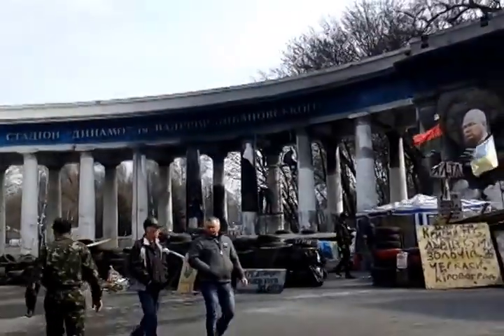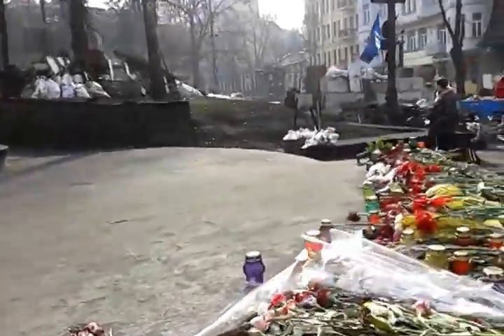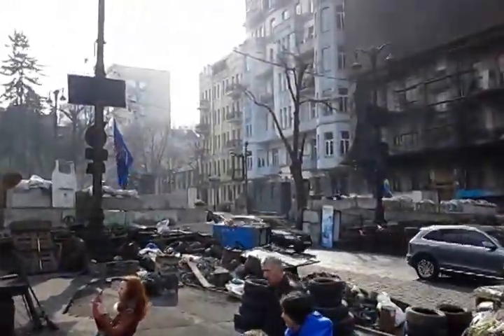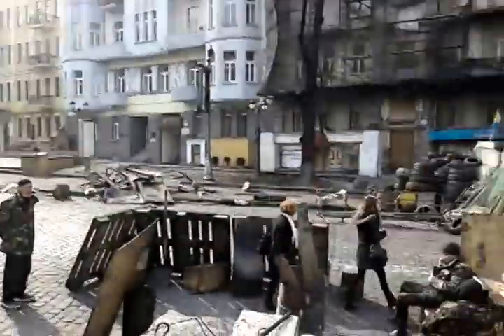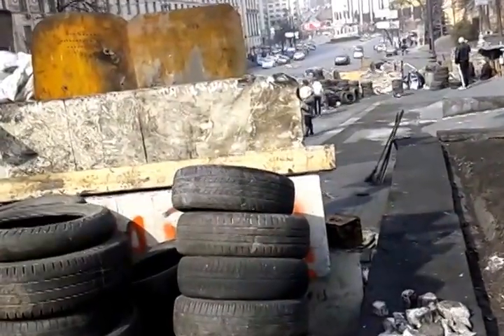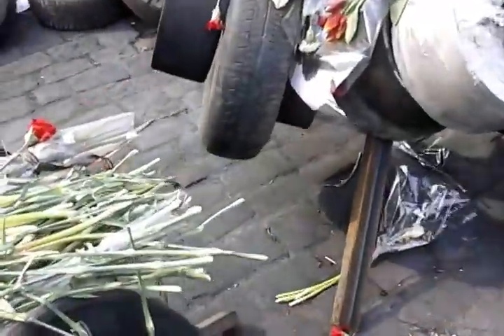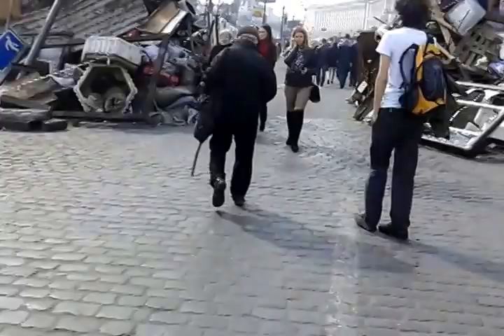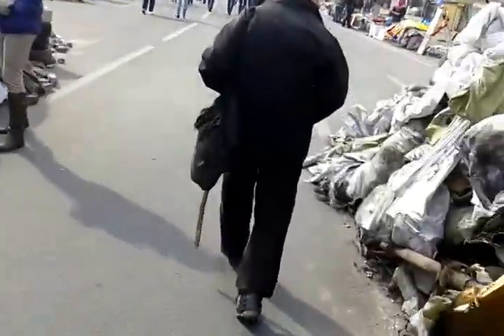Maidan March 15, 2014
Kyiv Ukraine.